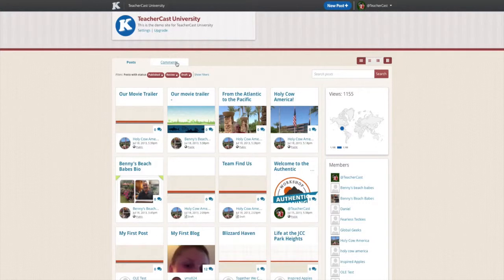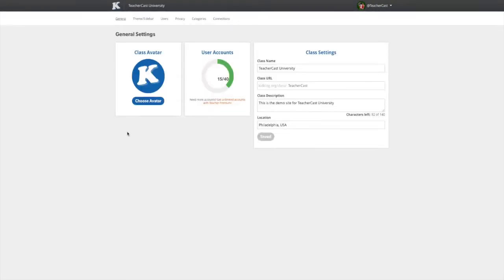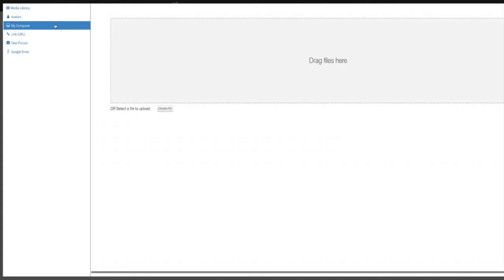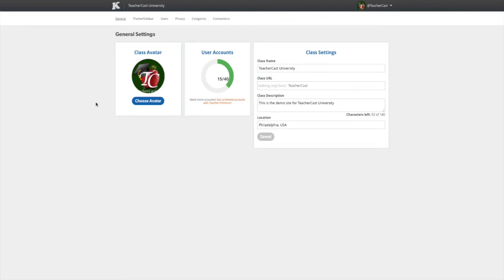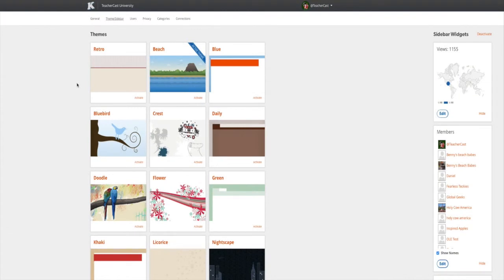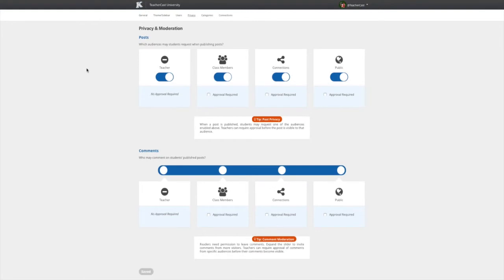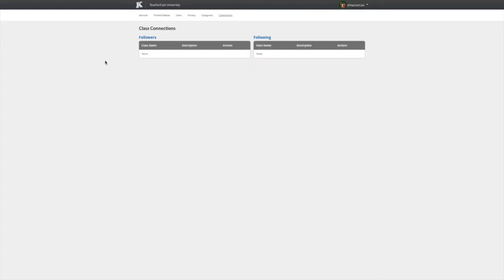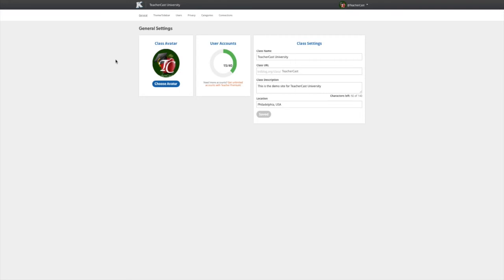Learning the Kidblog Dashboard and Settings menu | A TeacherCast Online Course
This is the third video in our online learning series called “Kidblog: An Introduction to Blogging with your students”

In todays look at Kidblog.org we will examine the dashboard area and show you how to set up your class blog.  We will discuss some great new features to Kidblog and show you how to customize your Kidblog account to fit your individual class needs.

Here I have my class blog. You can see that Kidblog features a very simple and easy navigational structure.  On the top we have our header featuring our class name and class avatar.  You can view your class posts and comments by clicking on these tabs.  To the right are three buttons where you can choose how you wish to view your student posts an to the right of that is a button where you can choose to hide or show your blogs customizable sidebar widgets.

Once you have logged into your Kidblog account, access the dashboard by clicking on either the big K on the top left or clicking on the word SETTINGS in your blog header.

The Dashboard

In the Dashboard area, you will see your class information.  This information on top shows your class avatar, your blog title and tagline.  Below this you you can view the number of posts and comments your blog has as well as links to access your settings, privacy controls and the ability to add or modify users.

We will first look at the settings panel

Changing Your Avatar

In the settings panel Kidblog provides assess to the inner workings of your blog. You can customize these features however is best for your class.  Here we will discuss the features that will allow you to create a visually dynamic learning experience for your students.

The left of the screen presents you with the ability to change your class avatar.  To do so, click on the Choose Avatar button.  This will bring up your Media Library.  You may choose a new avatar from a variety of methods.

You may select an Avatar from images that have already been placed in your Kidblog media library or choose from a selection of preset icon images provided by Kidblog.

If you have an image you would like to add from your hard drive, you can select My Computer and either drag the image files into the screen, or click Choose File to select the appropriate image.

If you are interested in using an image already on the web, you can find that image and copy it’s URL and past it in the LINK (URL) section.

A popular feature for helping students choose photos is by using the camera built into their computers.  This is probably the most enjoyable method for your students. The can be as creative as can be.

Lastly, Kidblog provides the opportunity to connect your account to your Google Drive.  This feature is one of the many options if you choose to upgrade your account.

The box next to the Class Avatar is your User Accounts. When you sign up for Kidblog you are given a class size of 40 students.  If you wish to sign up for the amazing Teacher Premium account, you can unlock the great Unlimited Students feature for larger class sizes.

On the right are your class settings.  Here you can modify your class name, class description, and add a location for your blog.

Changing Your Theme

After modifying the features in your General Settings tab, click on the Theme/Sidebar button to choose a visual cover for your blog.

Kidblog provides students more than 20 visually pleasing themes.  Students can have fun changing these themes at any time without effecting their content. You can see here that the Retro theme is activated.  To change themes, simply click on another theme and hit the Activate button. To see your corrections, simply refresh your blog in a second tab.

About our Online Course

The complete video series to this online course can be found on our website TeacherCast.net/LearnKidblog. I hope you take a moment to browse this and all of our online tutorials over at TeacherCastUniversity.com and TeacherCast.net

I hope you liked this video and found it helpful.  If you wish to receive more videos from TeacherCast, please click the subscribe button on the top left of this video box and visit TeacherCast.net for more information about google and other great educational tools.  Don’t forget to catch TeacherCast LIVE every Sunday night at 7pm as we bring you the TechEducator Podcast on TeacherCast.tv.